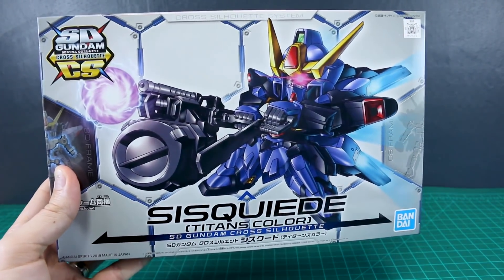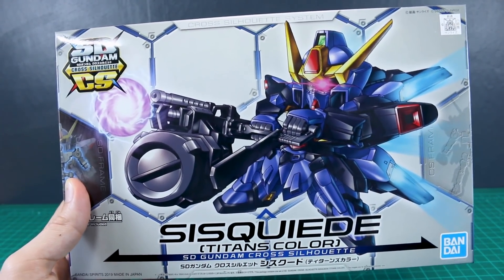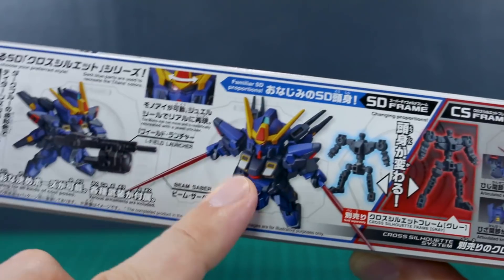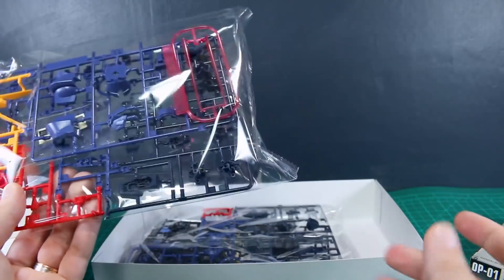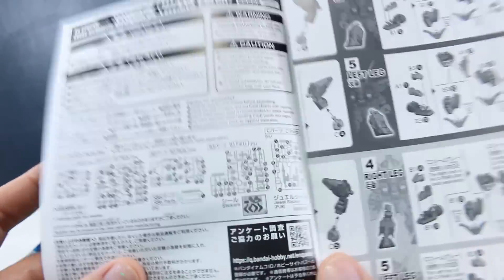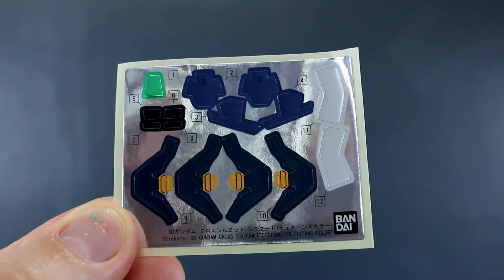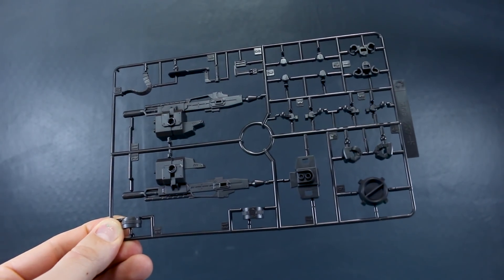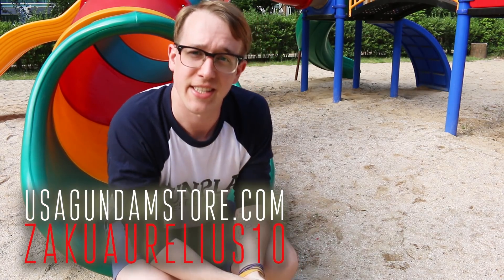1968 - SDCS Sisquiede [Titans Color] UNBOXING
Here's the SD Cross Silhouette Sisquiede [Titans Color]. It's also available, of course, in AEUG colors but I think the darker color scheme seems to be more fitting for a mono-eye Gundam. Love the design, wish it wasn't SD, but let's check it out!